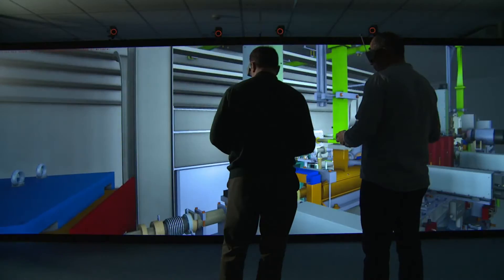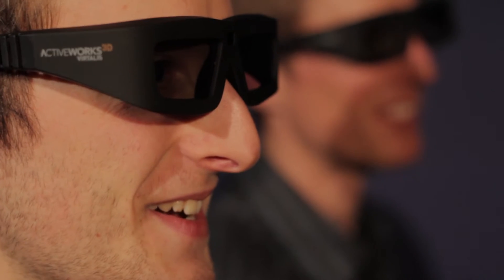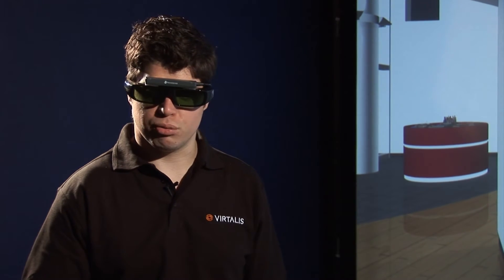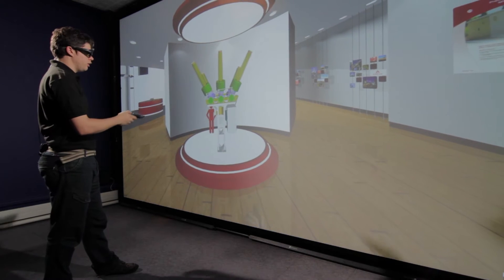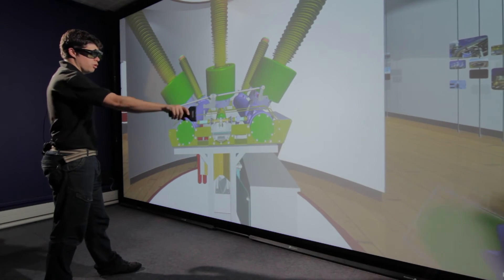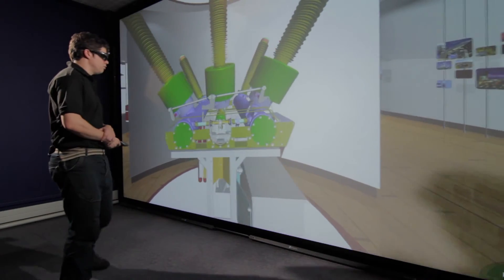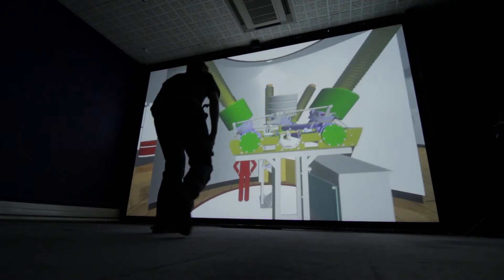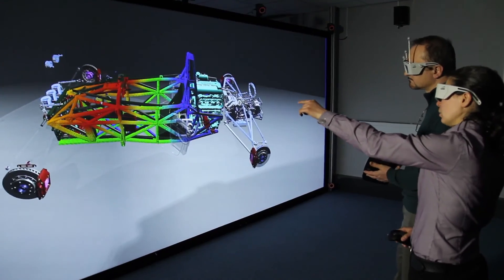ActiveWall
ACTIVEWALL is an installed, immersive, interactive 3D visualisation system that is the industry benchmark for both price and performance. ACTIVEWALL is Virtalis’ best selling interactive 3D visualisation system and probably the best selling VR system in the world.